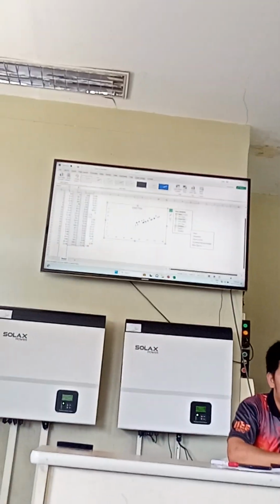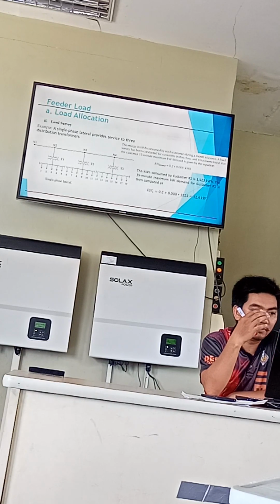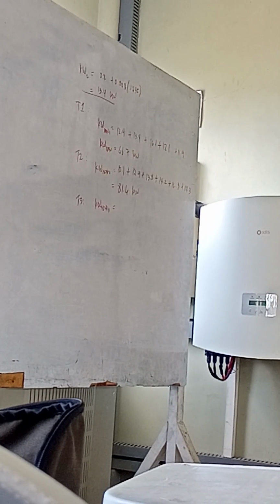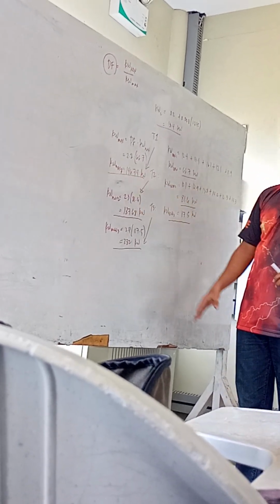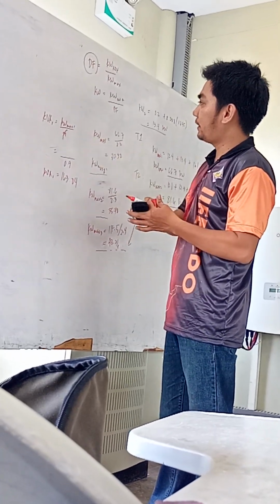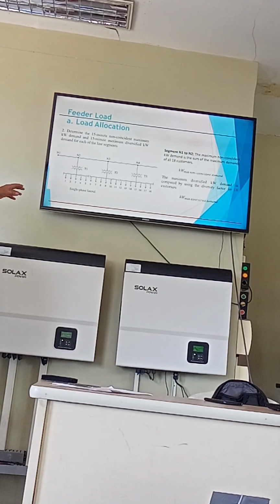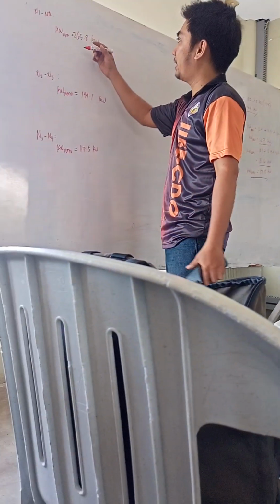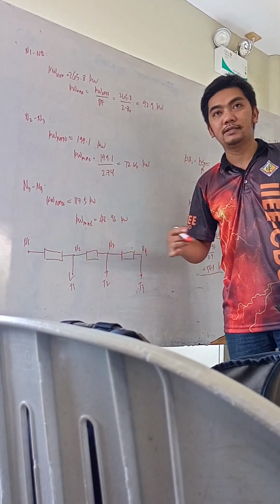March 5, 2024